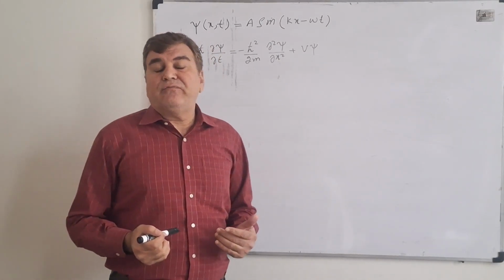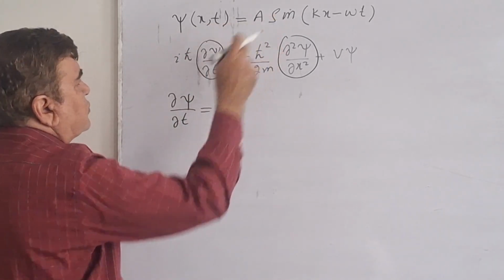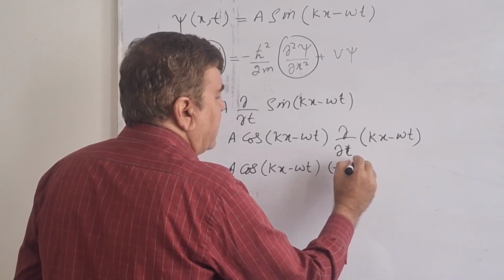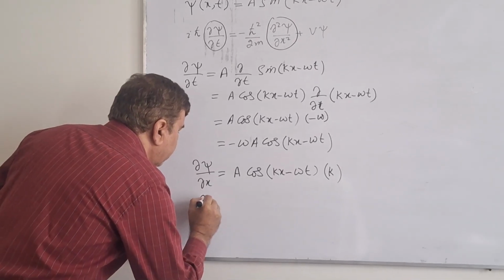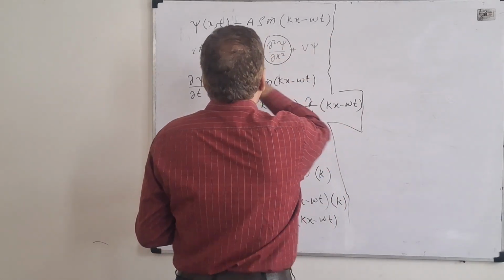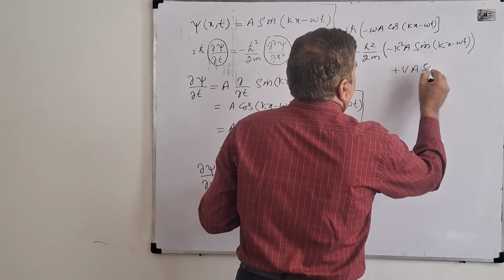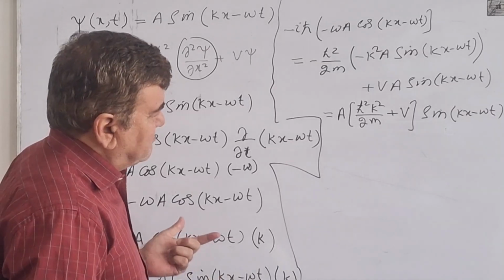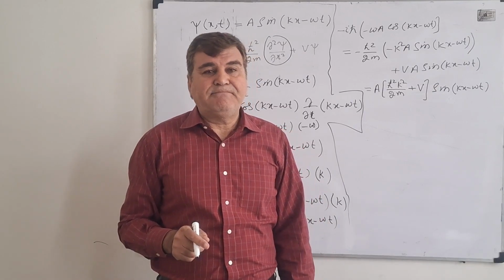Checking the validity of wavefunction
Why is this wavefunction quantum mechanically not acceptable? Why is this a bad wavefunction? Classically valid but quantum mechanically not valid, Wavefunction in quantum mechanics, difference between quantum and classical wavefunctions,